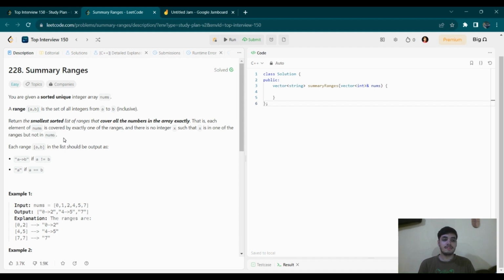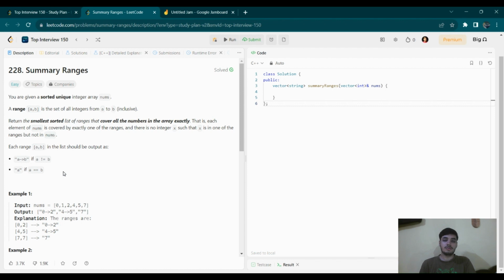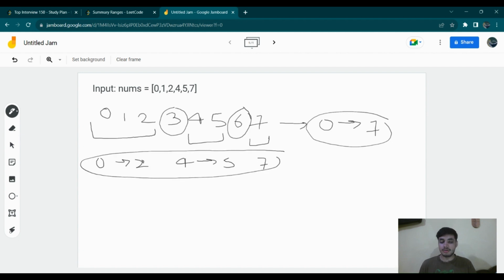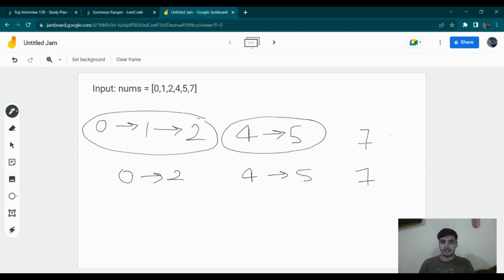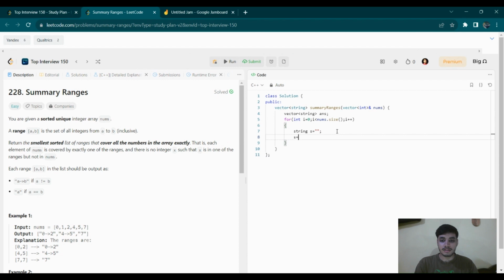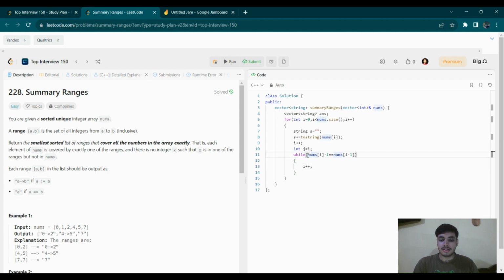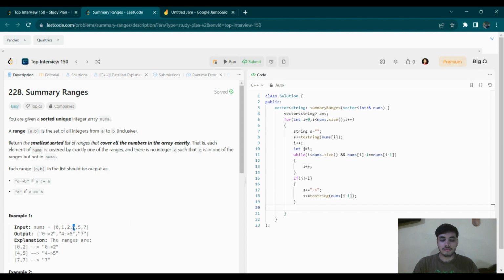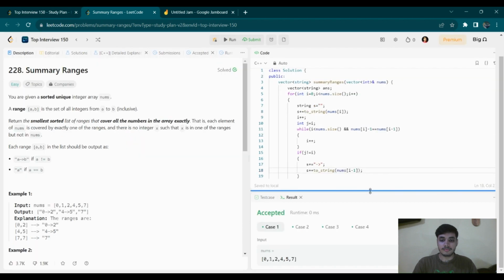Summary Ranges #42 | LeetCode Best Explained and Solved C++ | Java | Python solution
Welcome to another enlightening episode of our LeetCode series! 🚀 In this video, we'll unravel the mystery of the LeetCode 'Summary Ranges' problem. Whether you're gearing up for coding interviews or aiming to elevate your algorithmic skills, this tutorial is your roadmap to success.

The 'Summary Ranges' problem is a captivating coding challenge that evaluates your ability to work with arrays, think algorithmically, and present data efficiently. It's a problem commonly encountered in technical interviews, and we're here to guide you through it step by step.

🔗To fully grasp the question and follow along, make sure to check out the LeetCode question description

Join us as we demystify the 'Summary Ranges' problem and equip you to tackle coding challenges with confidence!